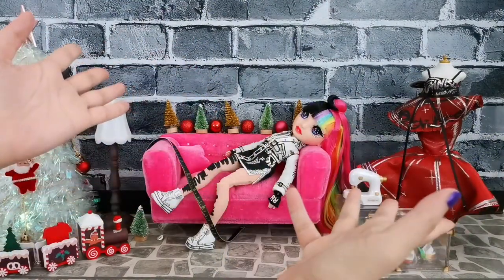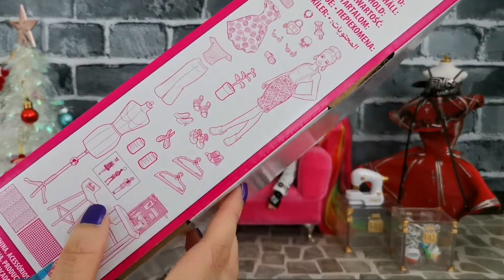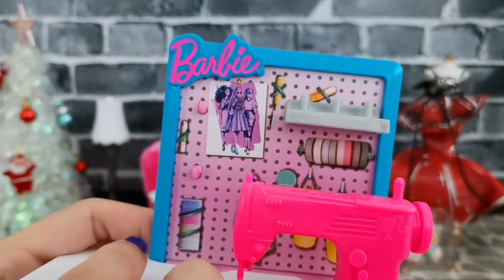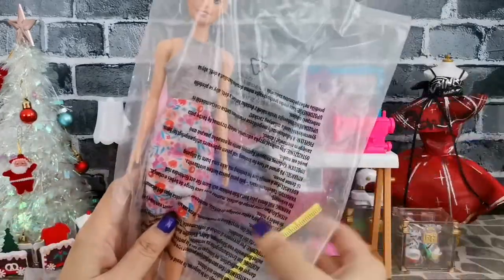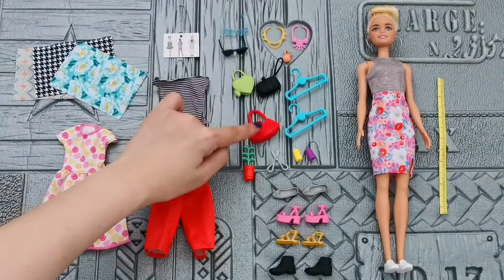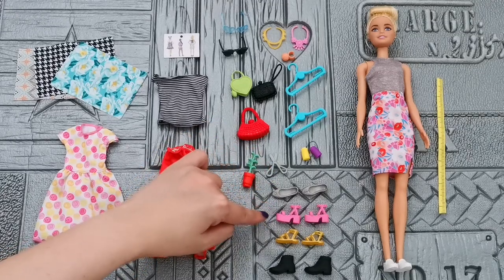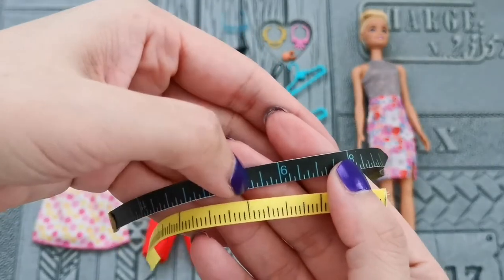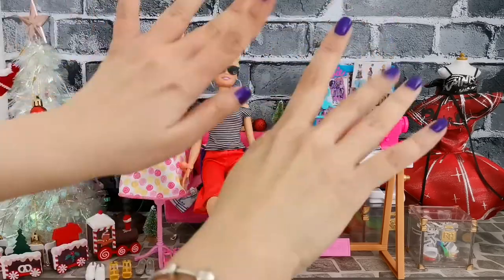Barbie Fashion Designer Doll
Here's a comparison between Barbie Fashion Designer and Jett Dawson from Rainbow High. They do have a few similar pieces of items but of different quality and aesthetics.

If you are looking for a more reasonably priced Fashion Designer doll, check out this Barbie Fashion Designer. I got her at a discounted price of USD20 from Amazon.com

Hope this video gives you an idea of this Fashion Designer doll.